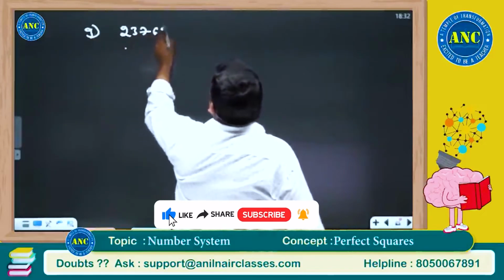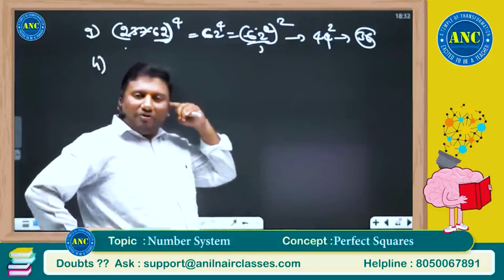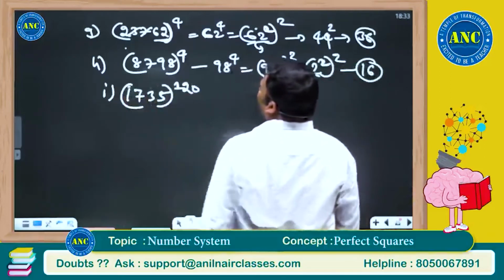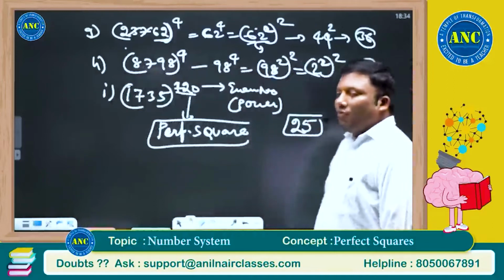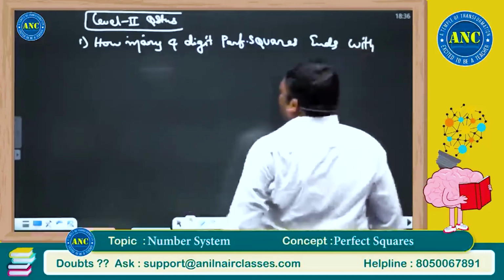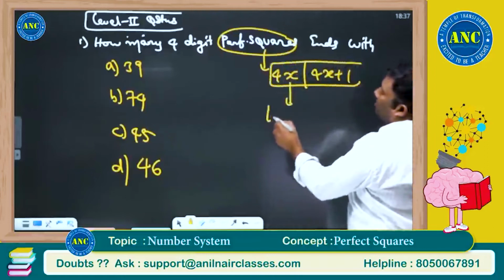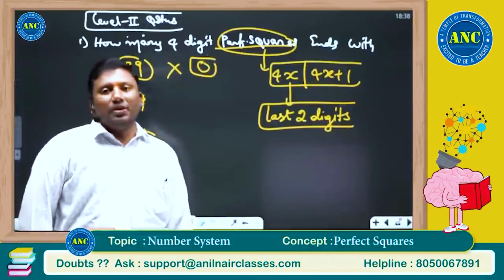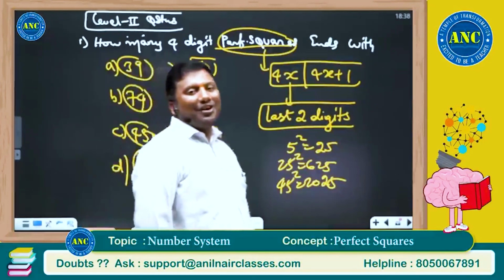Speed Maths Techniques In Number System Problems | Speed Maths Tricks For Competitive Exams